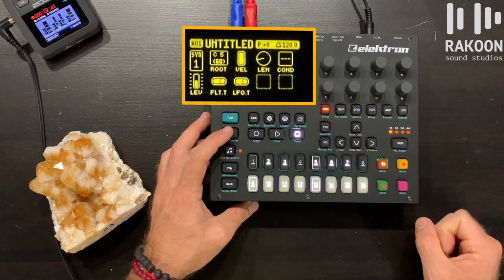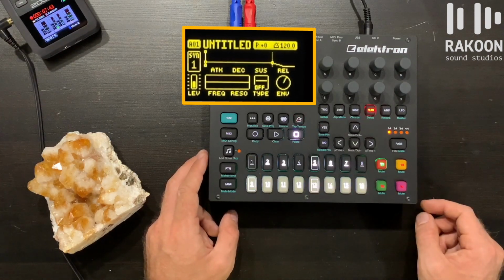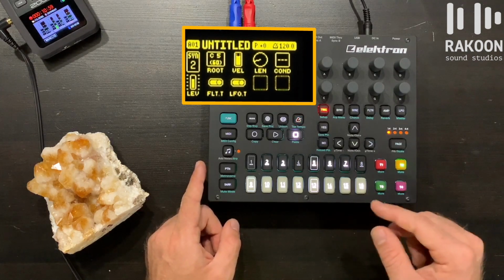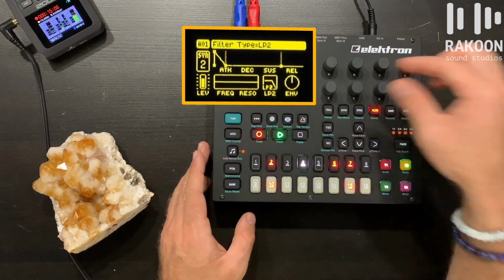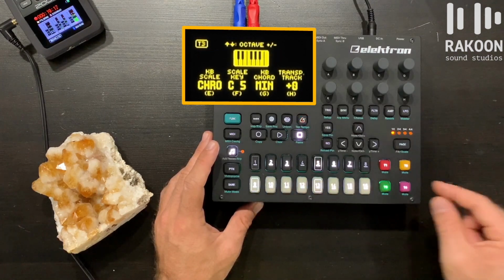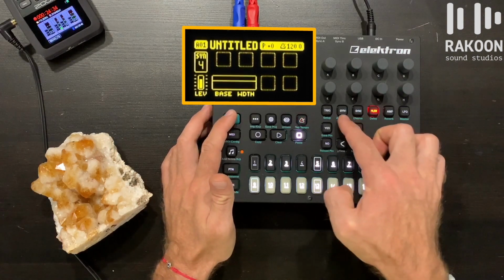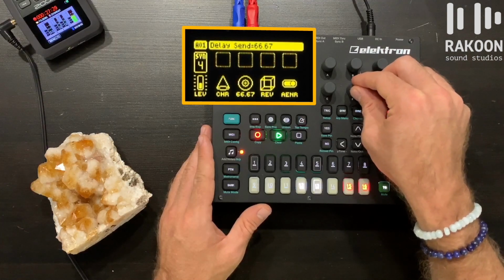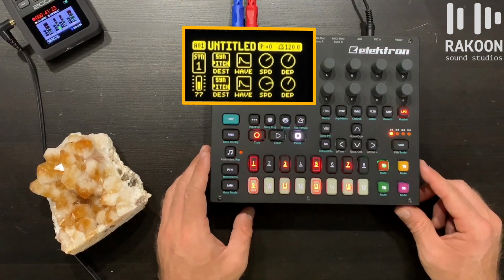Elektron Digitone Tutorial and Basic Functions (Rakoon Sound Studios Tips and Tricks)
This review gets in to elektron Digitone. An 8 voice FM synth with some unique characteristics . We take a look at the workflow and functionality allowing you to see what the potential of this machine can be. Enjoy!

If you like the Digitakt and want to add it to your setup, you can find it here!